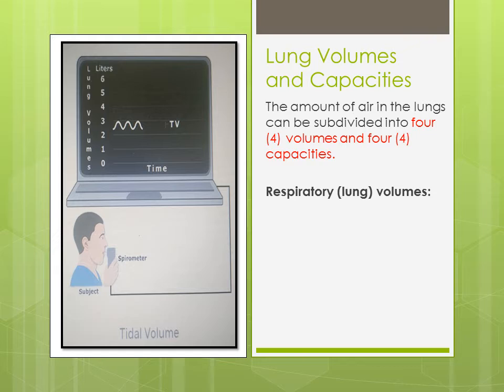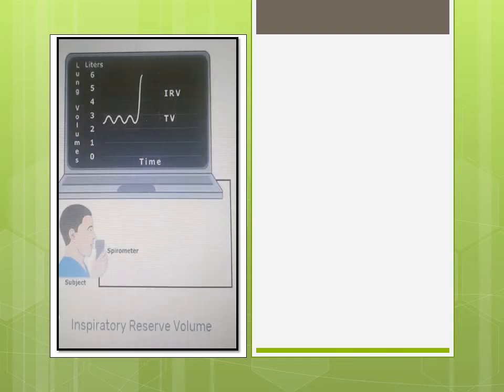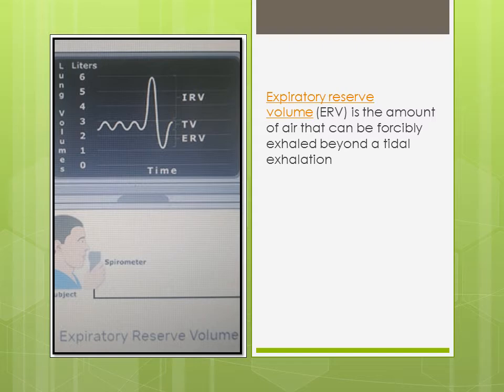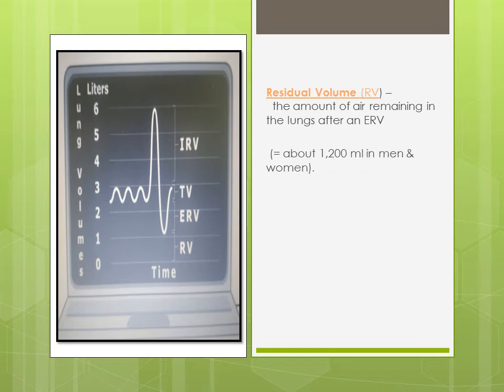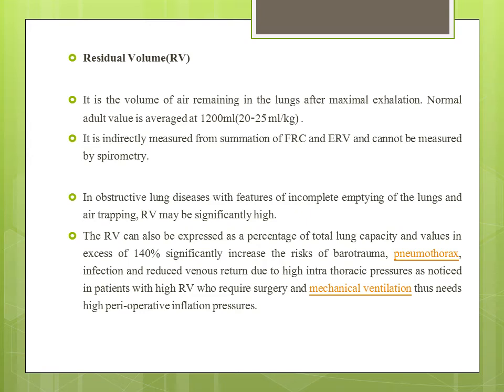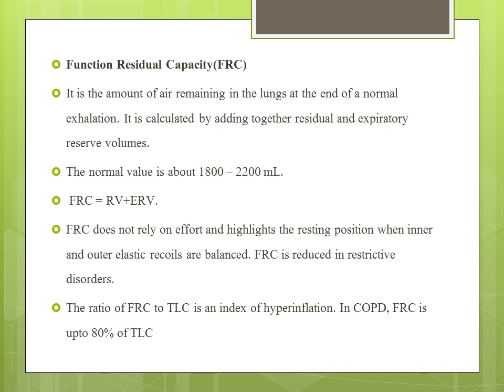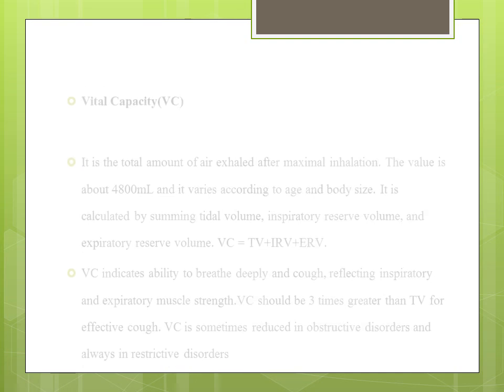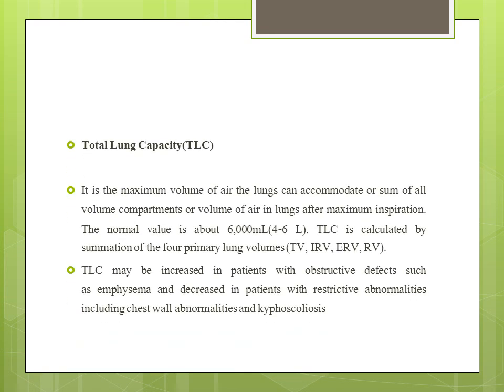pulmonary lung function test part 2 spirometry